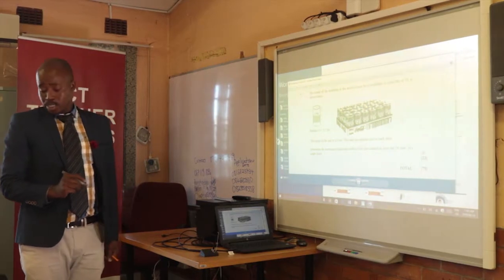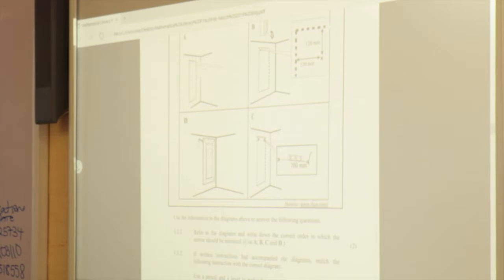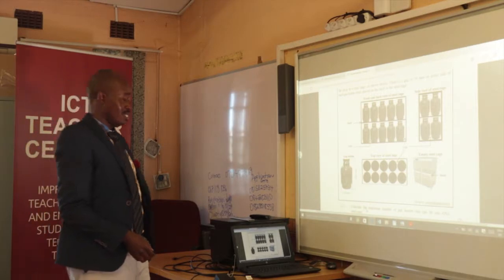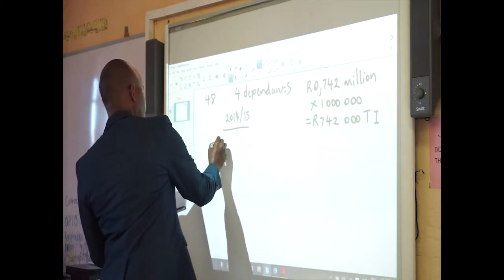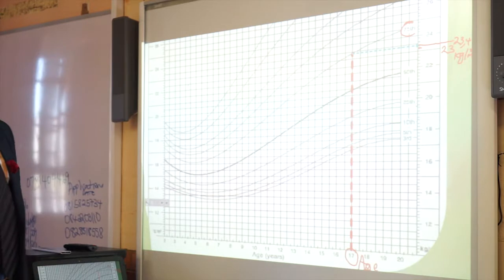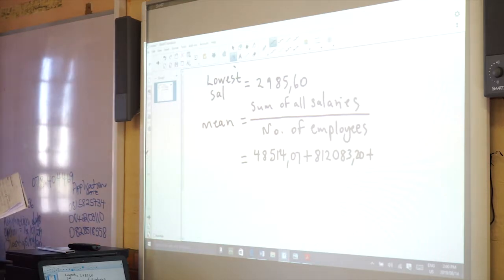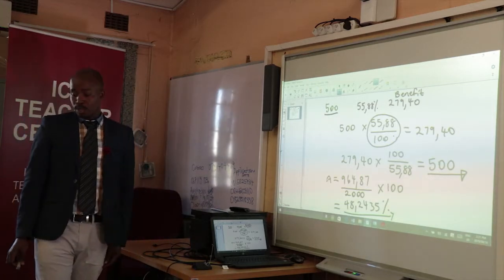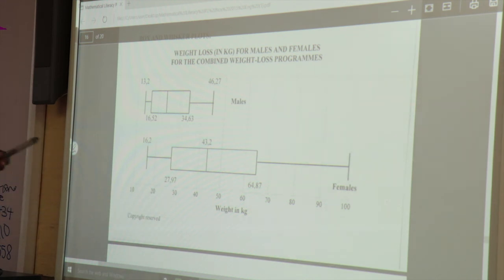SP DLAMINI : LESSON ON MATH